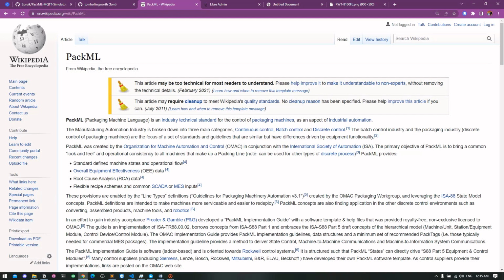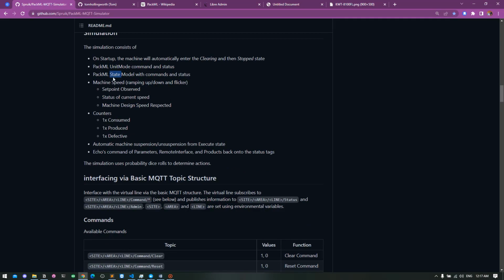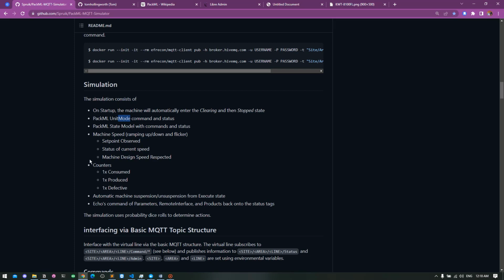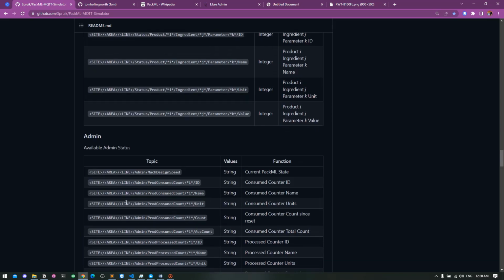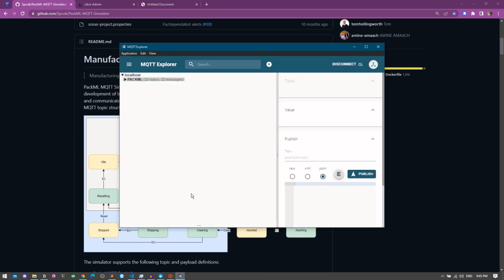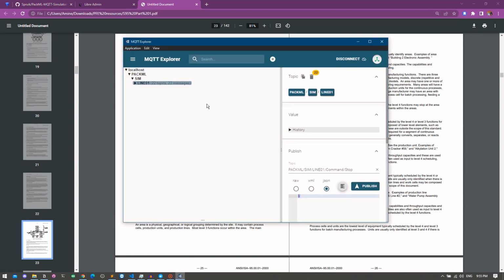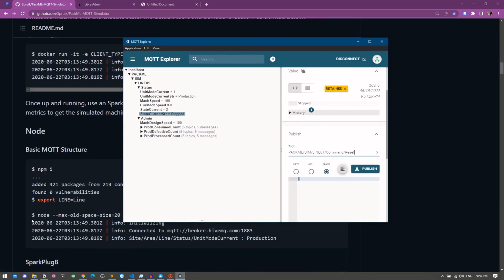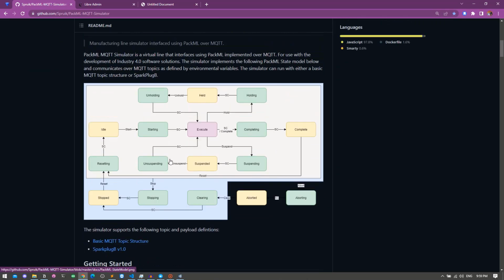How to use the PackML MQTT Simulator to simulate a data source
In this video, I demonstrate the usage of an interesting tool called "𝐏𝐚𝐜𝐤𝐌𝐋 𝐌𝐐𝐓𝐓 𝐒𝐢𝐦𝐮𝐥𝐚𝐭𝐨𝐫" developed by Tom Hollingworth BE (Hons) from Libre Technologies, which is a virtual line that interfaces using 𝐏𝐚𝐜𝐤𝐌𝐋 implemented over 𝐌𝐐𝐓𝐓. The simulator can run with either a basic 𝐌𝐐𝐓𝐓 topic structure or 𝐒𝐩𝐚𝐫𝐤𝐏𝐥𝐮𝐠𝐁. This is a great tool to use with the development of Industry 4.0 software solutions. Also in this video, I'm giving an overview of the 𝐏𝐚𝐜𝐤𝐌𝐋 standard for better usage of this tool.

0:00 - PackML Overview
3:29 -  PackML MQTT Simulator